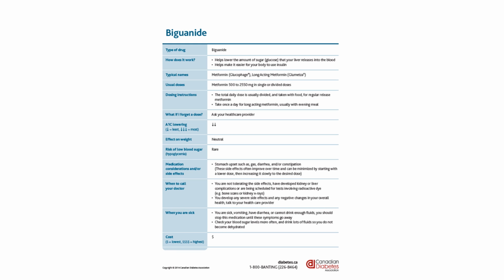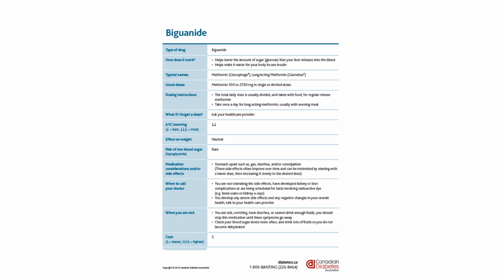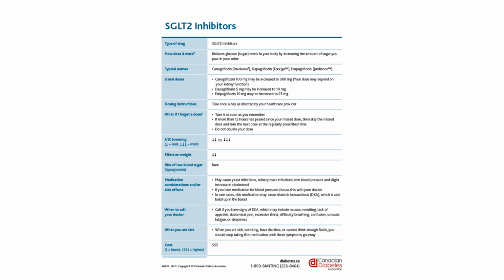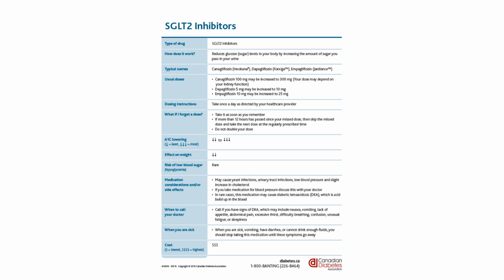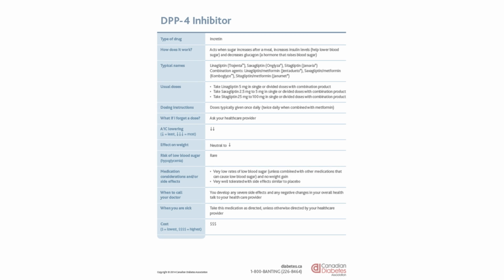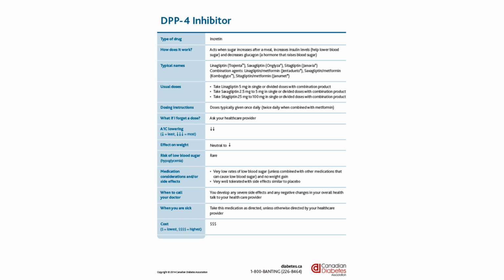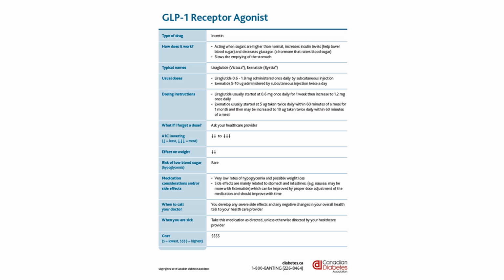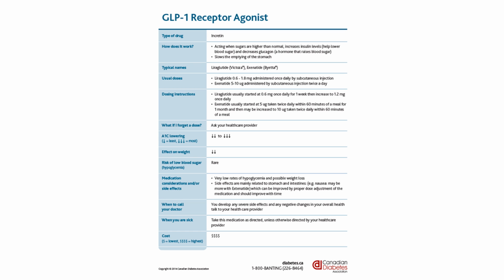Band-Frail Study: Week 15 (English)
The Band-Frail Study Week 15 diabetes educational video from the University of New Brunswick's Cardiometabolic Exercise & Lifestyle Laboratory.
Medications – Pills, Injectables, & Insulin.